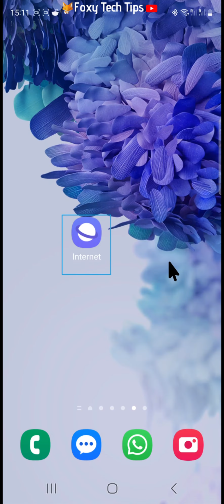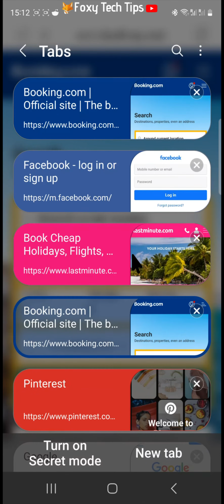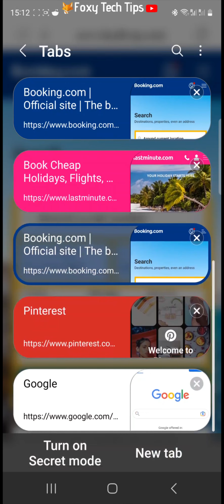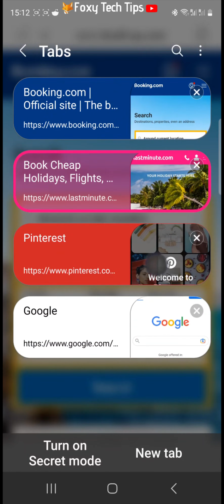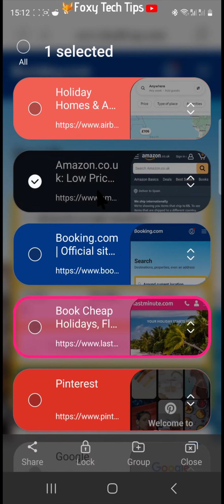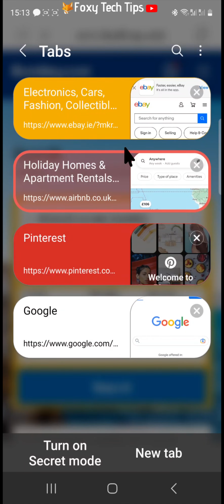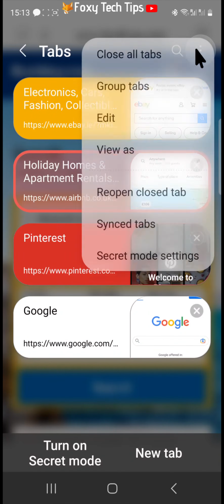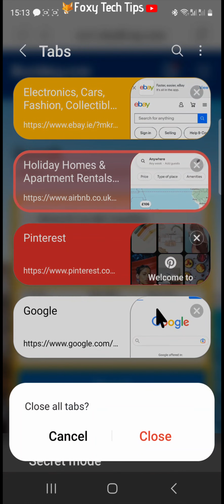Samsung Internet: Close All Tabs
Easy to follow tutorial on closing all tabs or multiple tabs quickly on the Samsung Internet browser. Do you have too many tabs open and want to close them all in one go instead of manually closing each one? Learn how to close all Samsung Internet Tabs now!

Steps:

Open up the Samsung Internet App.

Tap on the tabs button in the bottom right.

Here are all of your open tabs, you can hold and swipe the tab to the right or left to close it or you can tap the ‘x’ in the right corner.

To close multiple tabs, but not all, hold down on a tab and then select the tabs that you would like to close, then tap close in the bottom right corner.

To close all of your tabs at once click the three vertical dots button in the top right corner.

Then tap ‘close all tabs’ from the menu that appears.